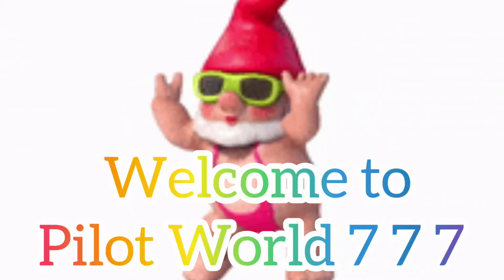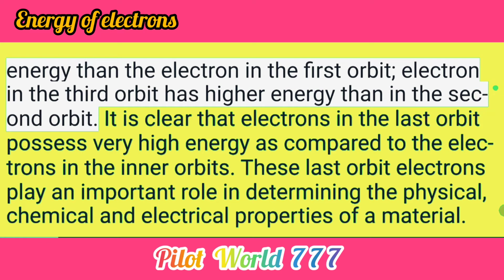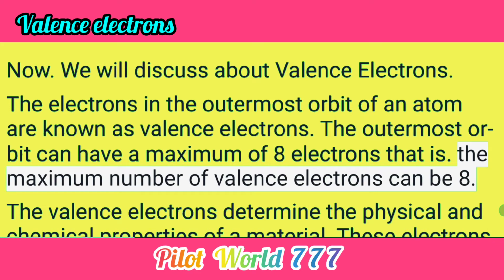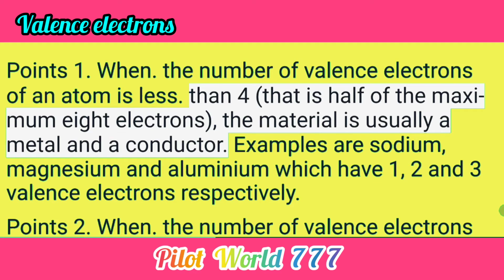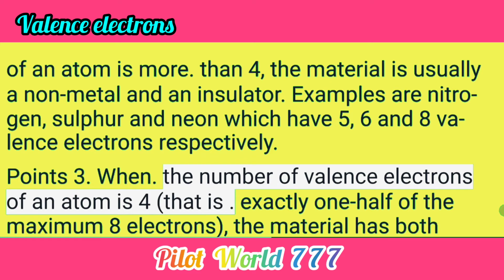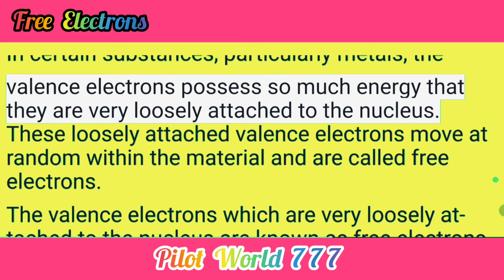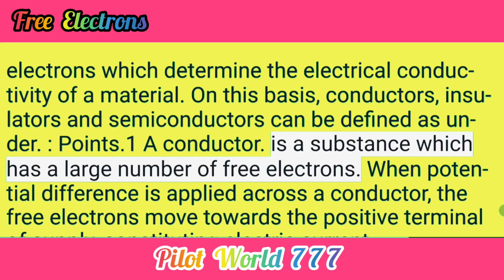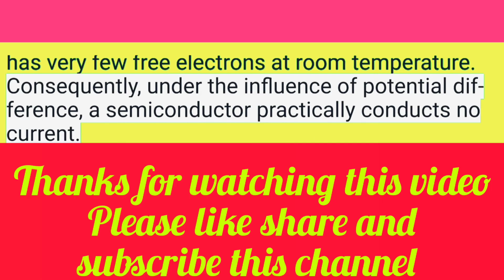Energy of electrons, Valence electrons and Free Electrons | Module 4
Energy of electrons#Valence electrons# Free Electrons# Module 4# pilot World #777#